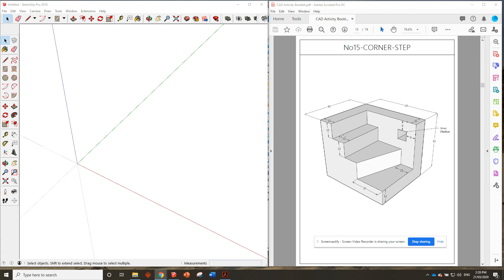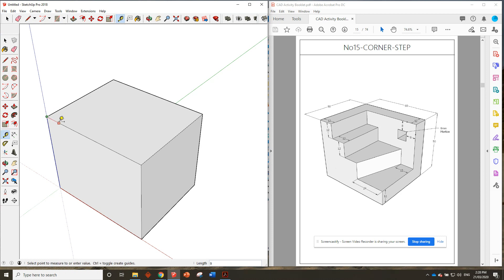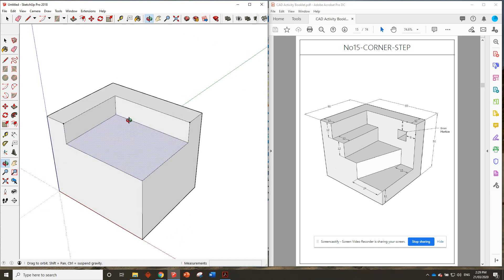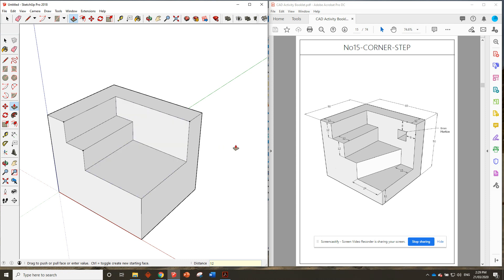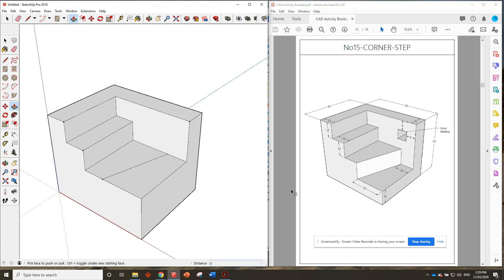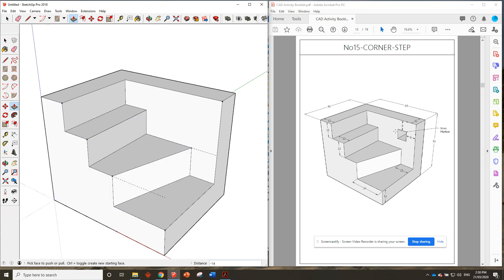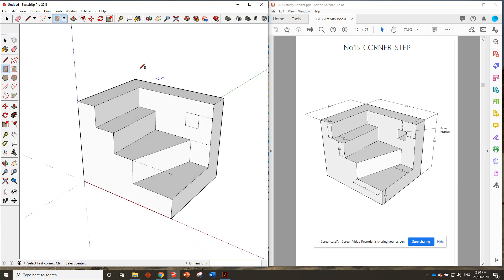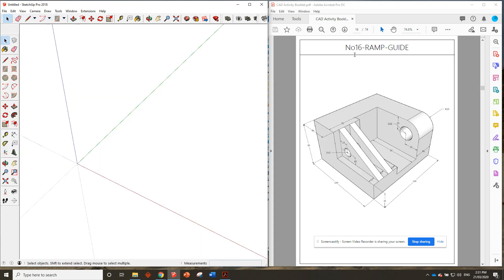No15 CORNER STEP